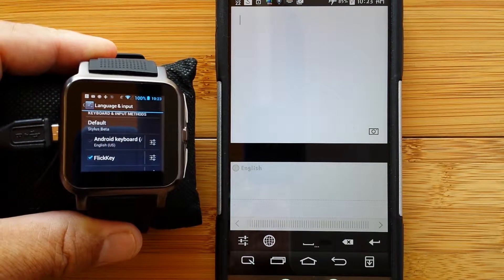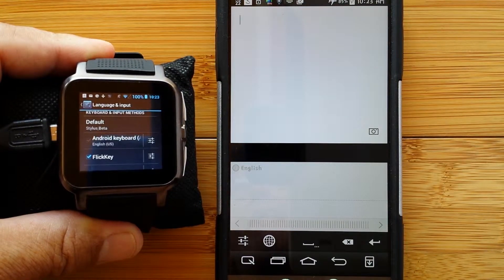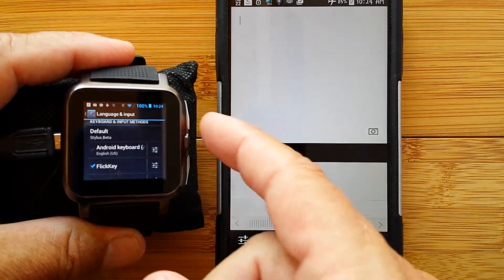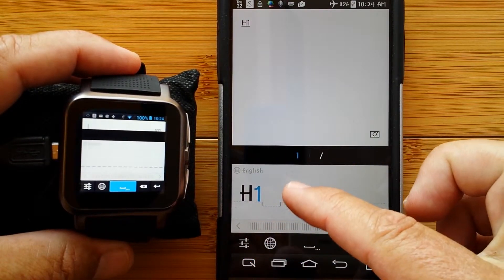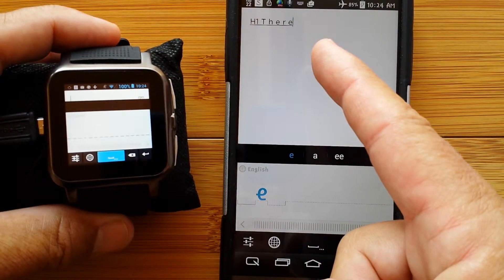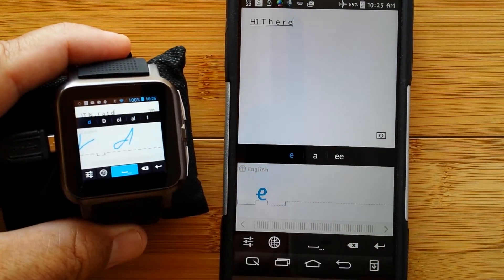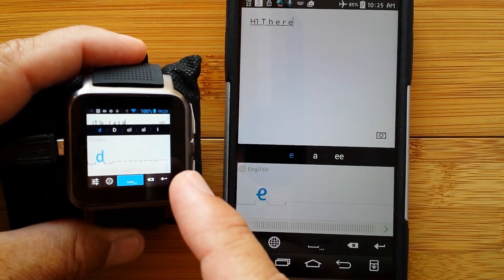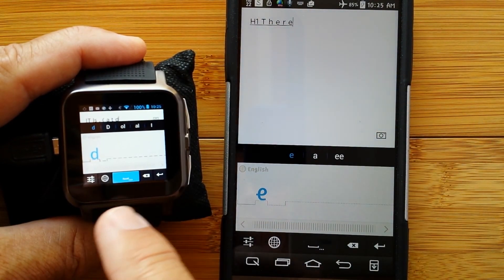4: Stylus Beta smart watch phone keyboard installed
In our review of installable keyboards for android based standalone "smart watch phones" (the devices that have the Google Play Store app installed - not the Android Wear devices), we have loaded up this one: Stylus Beta